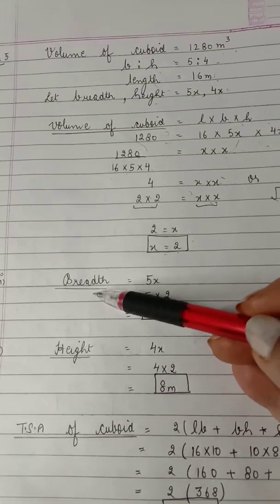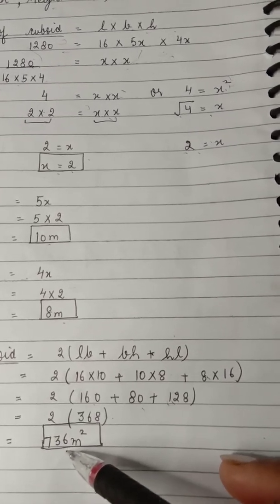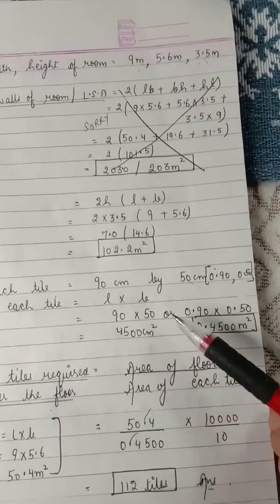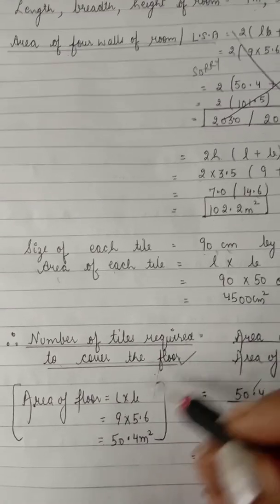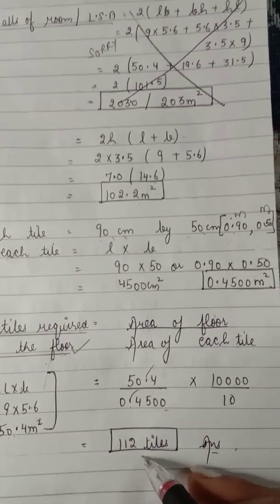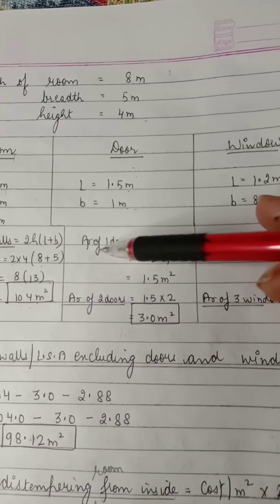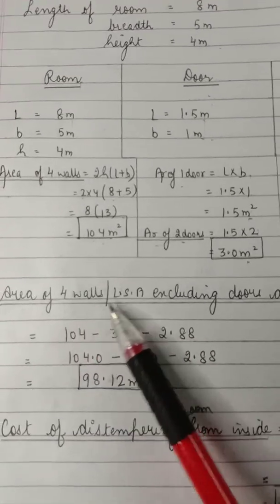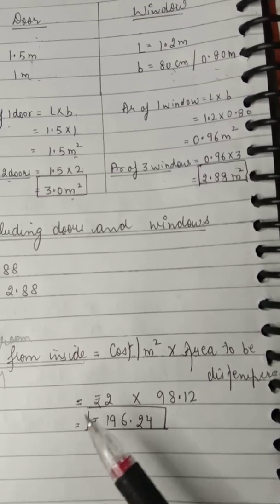Class-8,Subject-Maths, Video-60,Ch-23(Volume & Surface Area of Cube & Cuboid)Part-2 by Mrs Nivedita.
Class-8,Subject-Mathematics
Video-60
Ch-23(Volume and Surface Area of Cube and Cuboid)
Part-2,by Mrs Nivedita.